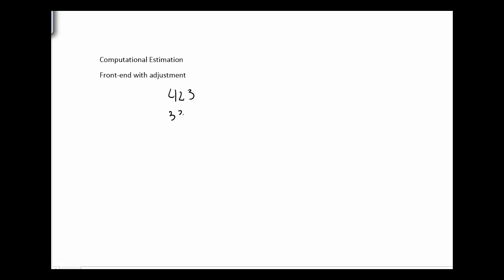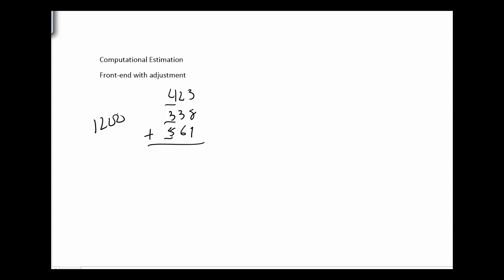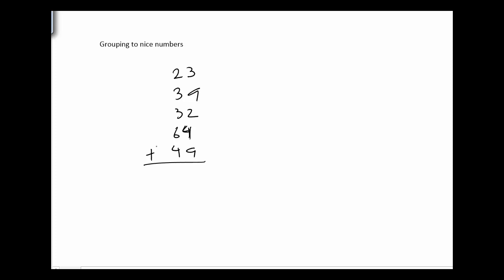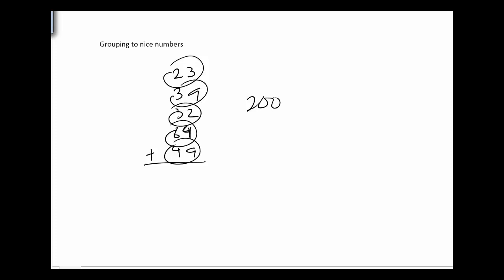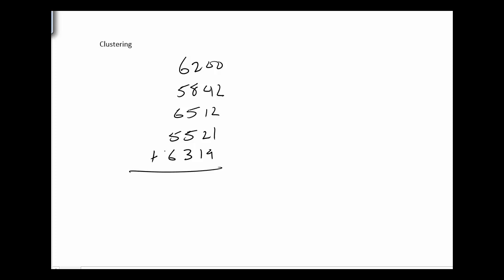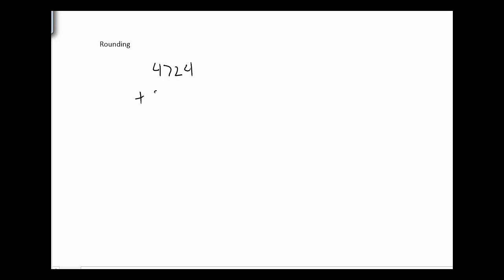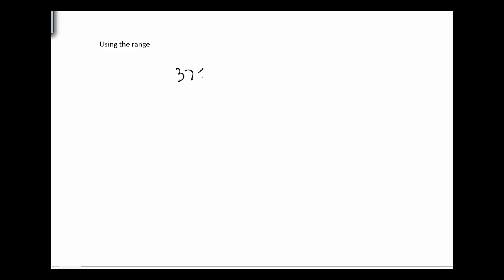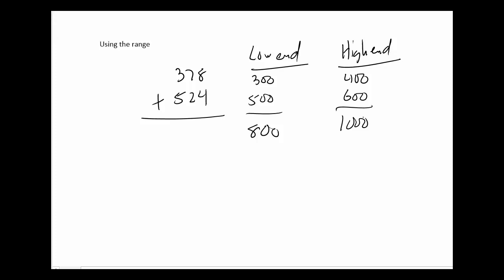Addition and Subtraction Algorithms, Mental Computation, and Estimation III